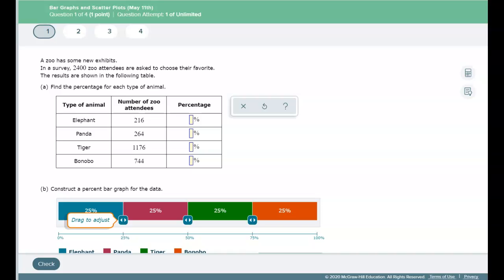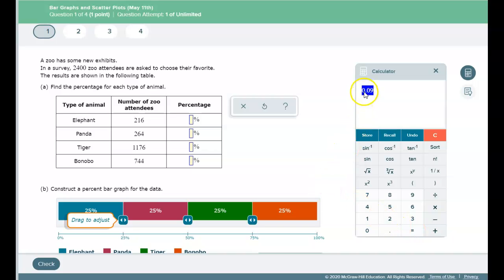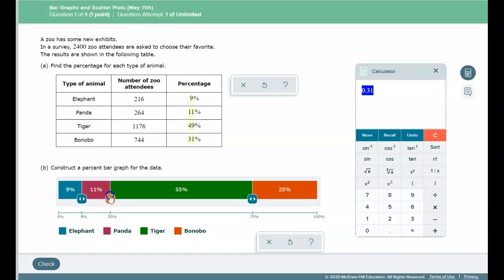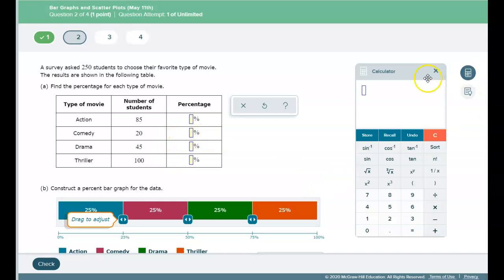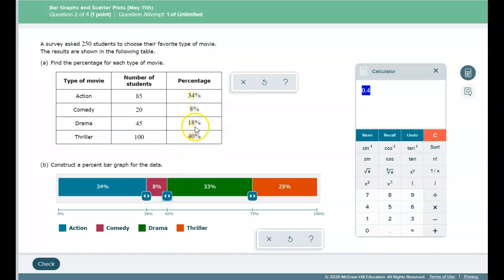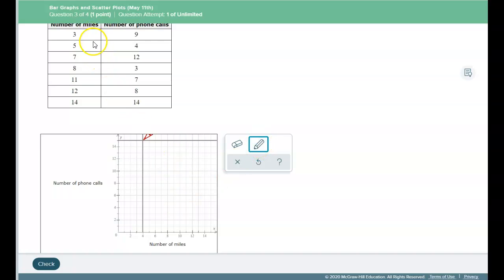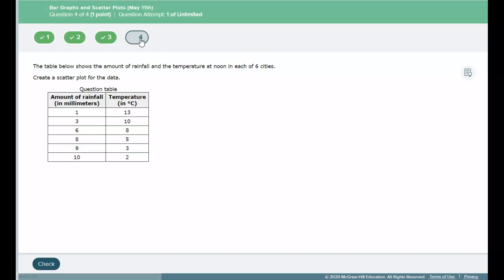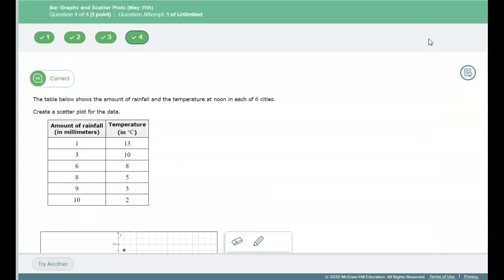May 11, 2020: Bar Graphs and Scatter Plots